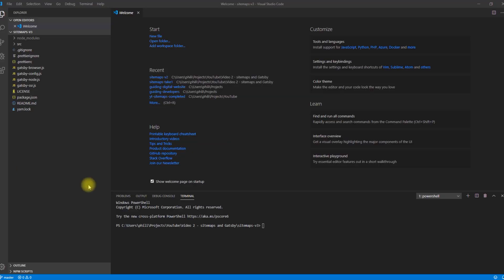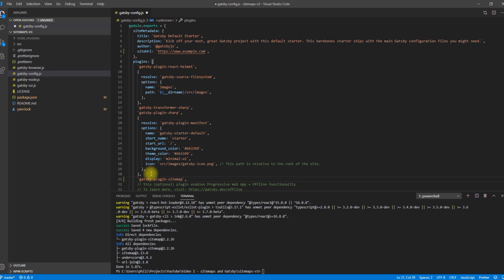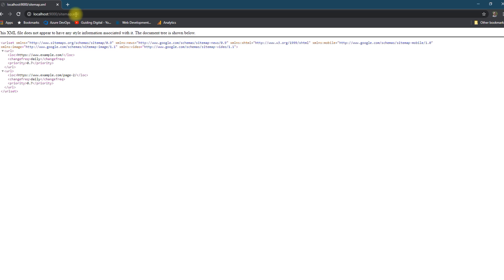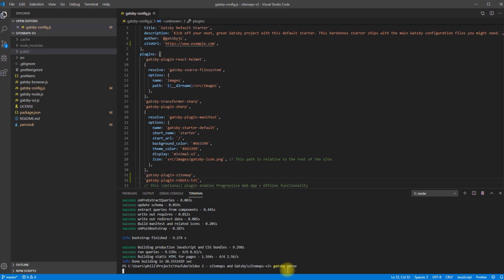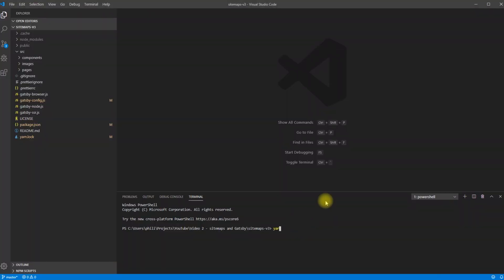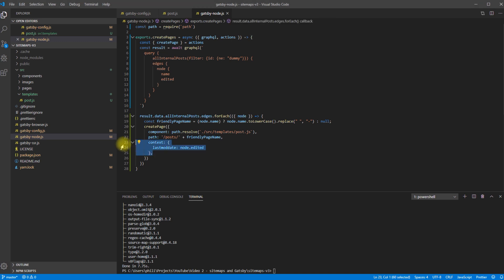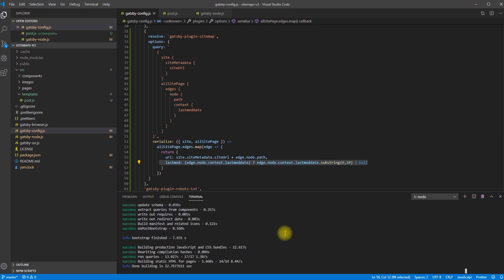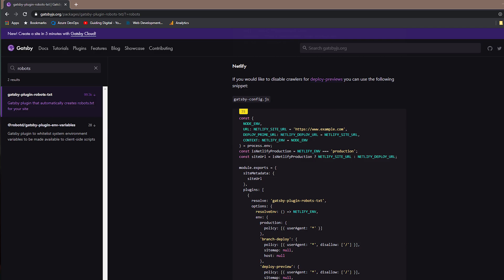Sitemaps and Gatsby: How to Add a Sitemap and Robots.txt to a Gatsby Project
In this video, I demonstrate adding and configuring an XML Sitemap and a robots.txt file for a Gatsby site.

We're going to be bringing you videos on this channel about website best practices.  So if you are a developer, marketer, or small business owner wanting to refine your skills and get your content noticed, this channel is for you, and so subscribe below to stay informed about future content.

Timestamps:
0:00 - Introduction
0:58 - Adding the sitemap plugin.
3:00 - Adding the robots.txt plugin.
3:55 - Customizing the sitemap plugin.
6:48 - Customizing the robots.txt plugin.